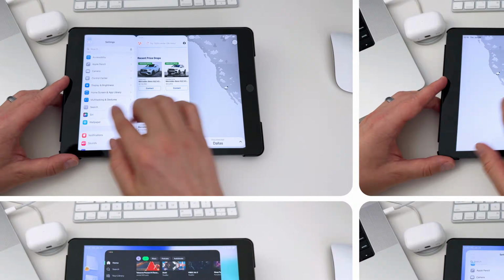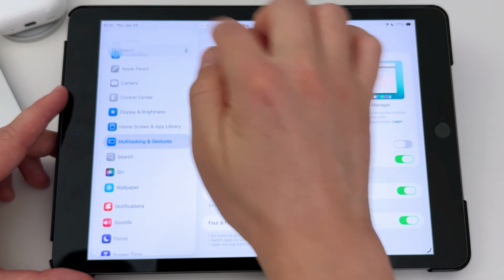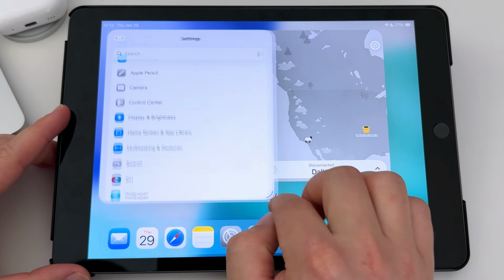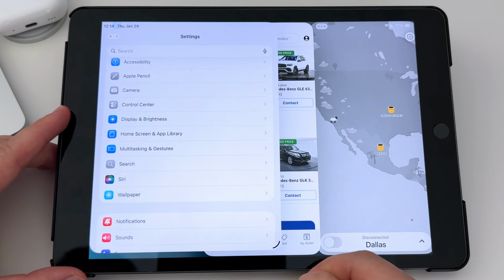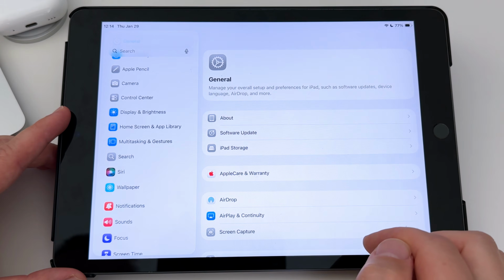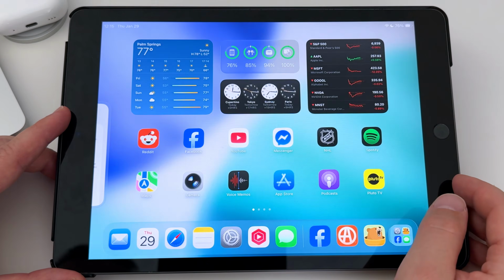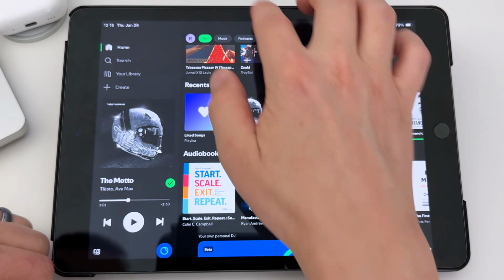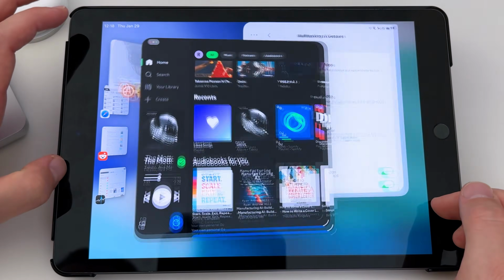iPad: How To Use Two Apps At Once (Windowed Apps Explained)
In this full iPad multitasking tutorial, I’ll show you how to use two (or more) apps at the same time on iPad using all the built-in options in iPadOS 26.

I cover every major multitasking method step by step:
✅ Windowed apps (freeform app windows)
✅ Slide Over (floating app on top)
✅ Stage Manager (desktop-style multitasking with multiple windows)

This is perfect if you want to split your screen, keep one app floating while using another, or turn your iPad into a more laptop-like setup.

My favorite Apple setup:
• 2TB SSD Hard drive